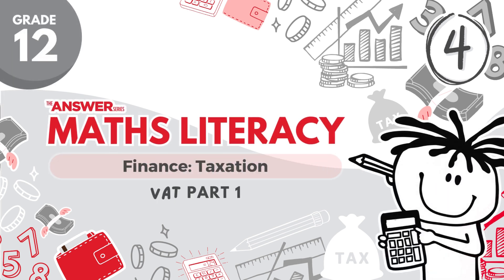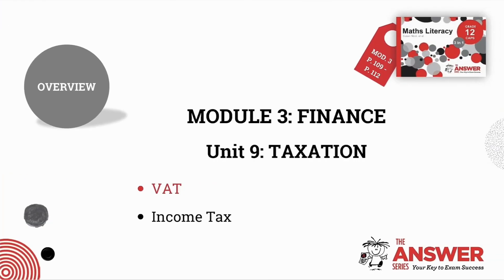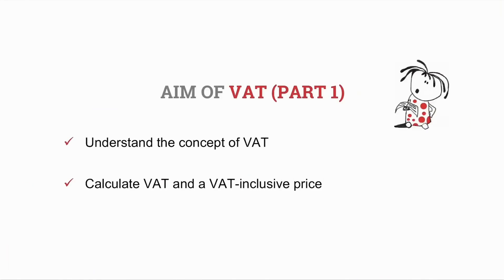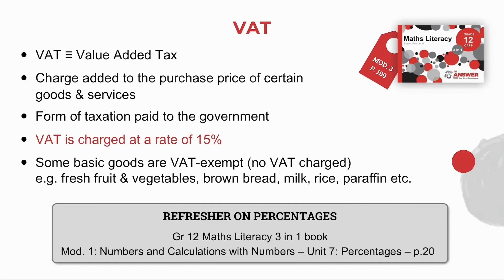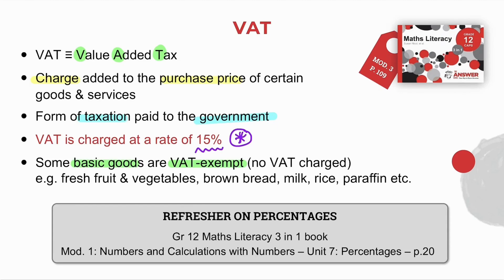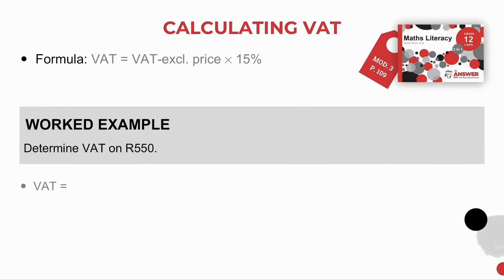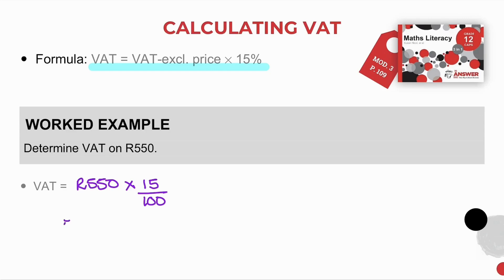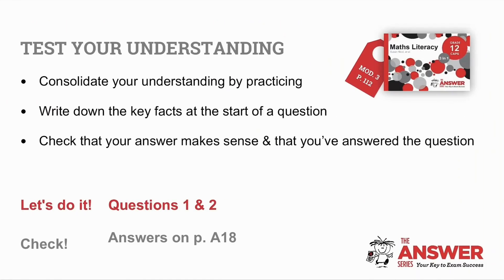GR 12 TAXATION – VAT (PART 1) #4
This video explains VAT and covers how to calculate VAT and a VAT-inclusive price.